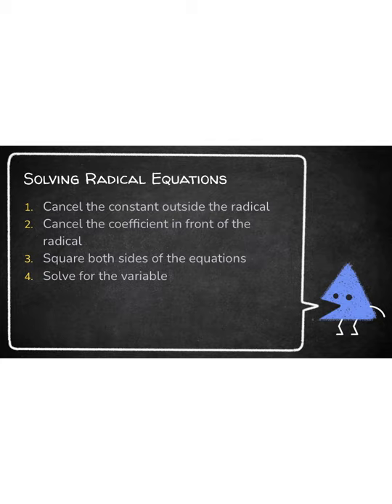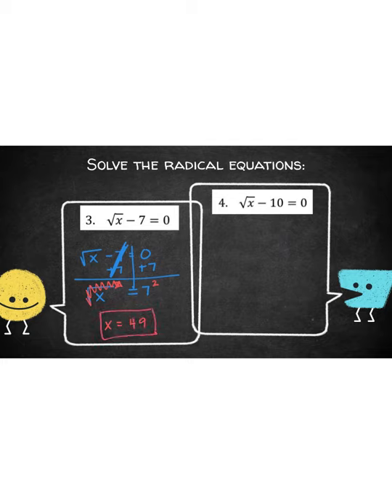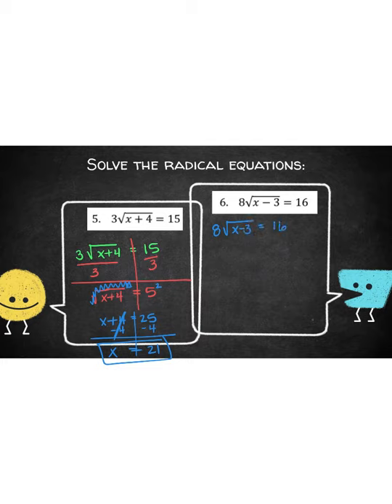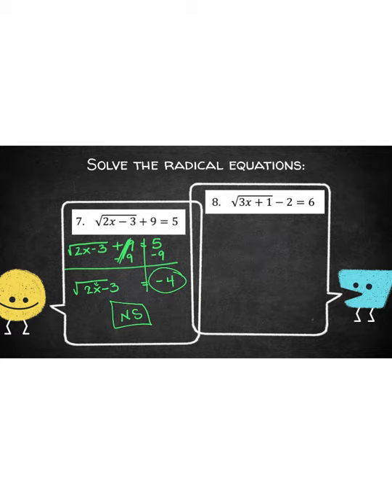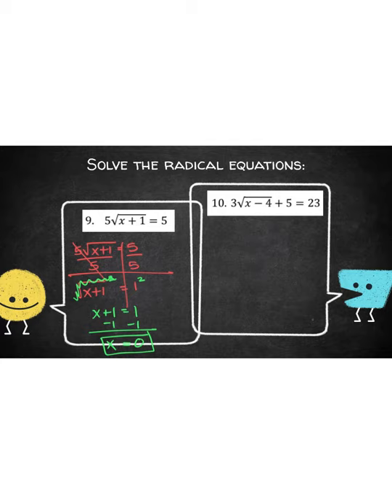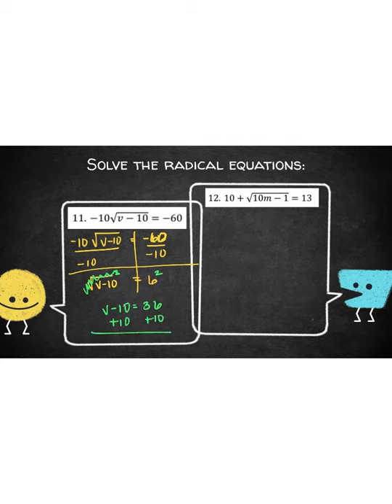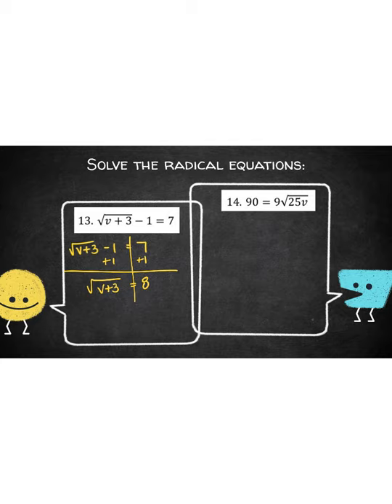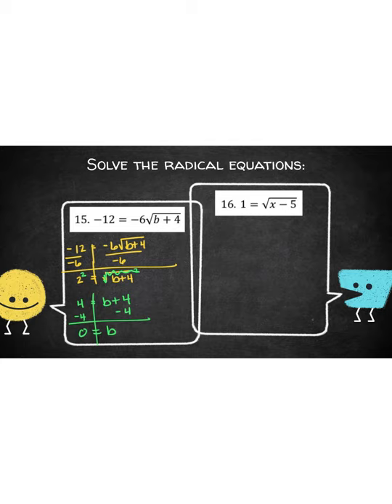Unit 8 LT 7 Notes Solving Radical Equations